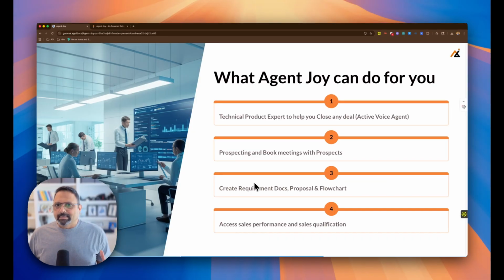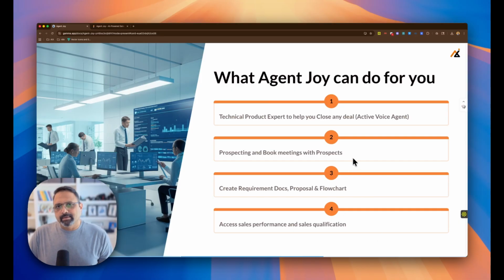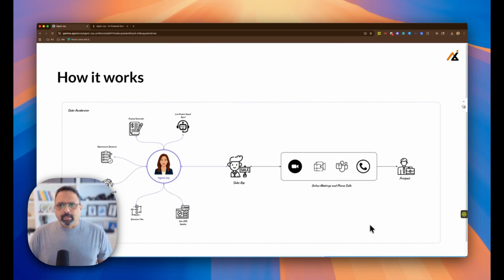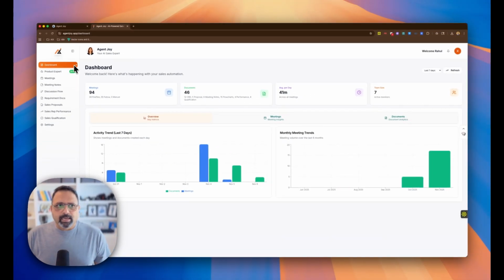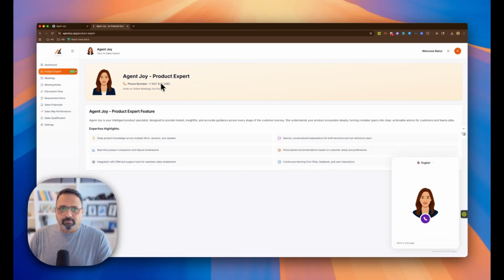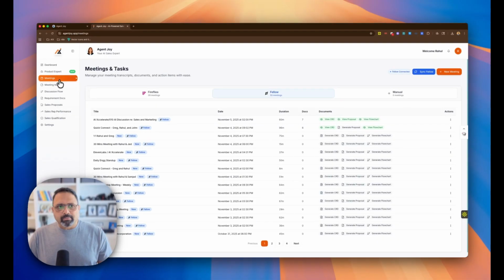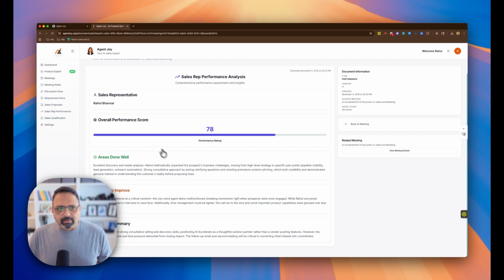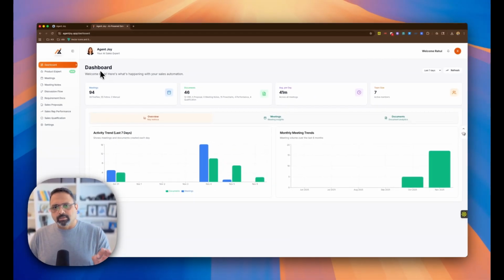Can an AI Really Sell Better Than a Human? Watch AI Sales Agent Joy Prove It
Sales teams spend nearly half their time doing admin instead of selling. In this demo, you’ll see how Agent Joy, our AI Sales Acceleration Agent, takes on that load — from booking meetings to generating proposals — so your reps can focus on conversations that close.

In this video, you will see a live demonstration of Agent Joy in action — showing how this human-like digital coworker takes on the repetitive work that slows sales teams down. You’ll see how Joy joins sales calls with me, updates the CRM automatically, drafts proposals, and even analyzes rep performance after every meeting.

What you’ll learn:
- Voice-Enabled Product Expertise: How Joy acts as an on-demand sales engineer — answering technical questions instantly during live meetings.
- Smart Prospecting & Scheduling: See how Joy books meetings automatically using LinkedIn, email, or website inputs.
- Automated Post-Meeting Workflows: Learn how Joy drafts requirement documents, proposals, and discussion flowcharts — ready for quick review and send-off.
- Performance Analytics & Coaching: Discover how Joy scores meetings, detects buying intent, and delivers personalized improvement feedback for every rep.
- Seamless CRM Integration: Watch how Joy syncs notes and updates across your existing systems without manual data entry.